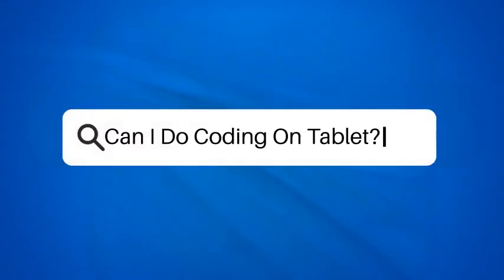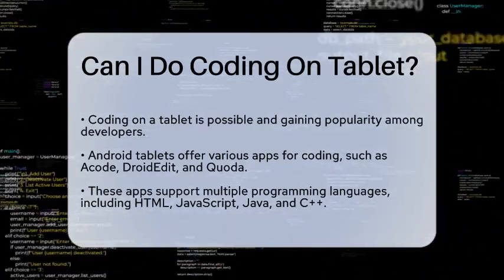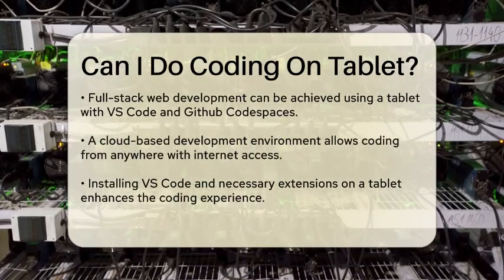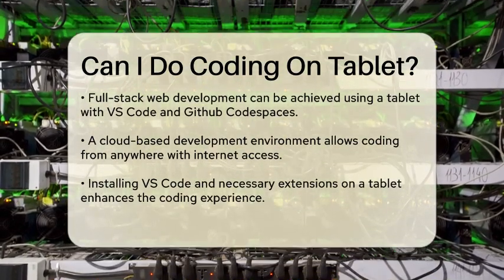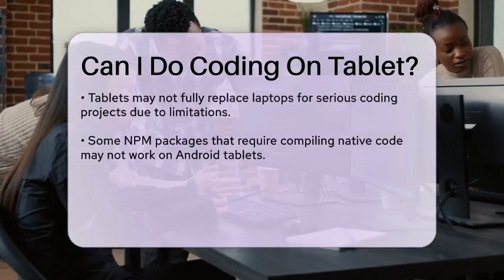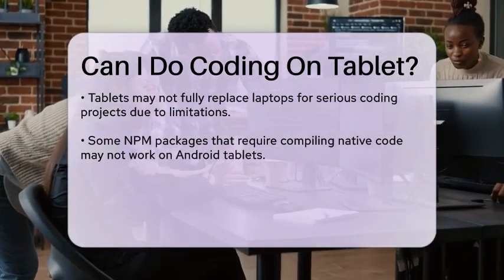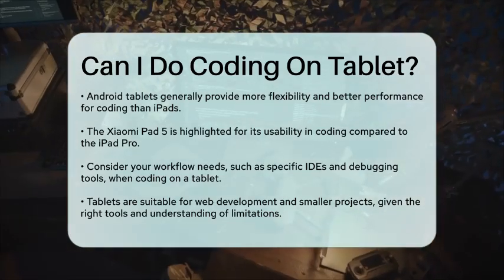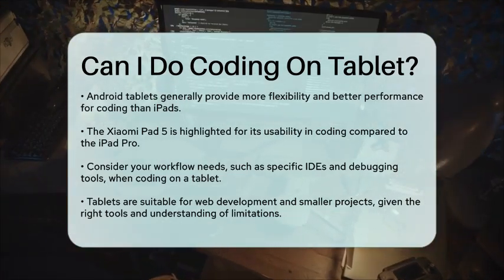Can I Do Coding On Tablet? - Next LVL Programming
Can I Do Coding On Tablet? In this video, we will discuss the feasibility of coding on a tablet and the various factors that come into play when considering this option. As portable computing becomes more prevalent, many developers are looking for ways to code while on the move. We will highlight some of the best apps available for Android tablets that can enhance your coding experience, including options for editing code in multiple programming languages.

You’ll learn about setting up a cloud-based development environment using tools like VS Code and Github Codespaces, allowing you to work from virtually anywhere. We will also cover the limitations that come with coding on a tablet, including specific technical constraints that may arise.

Additionally, we will compare the performance of Android tablets and iPads for coding tasks to help you make an informed decision. Understanding your workflow and the tools required for your projects is essential when determining if a tablet can meet your coding needs.

Join us as we navigate the world of coding on tablets and share tips to maximize your productivity.